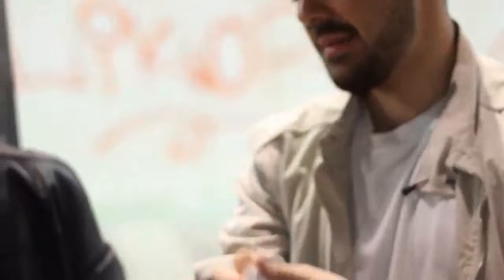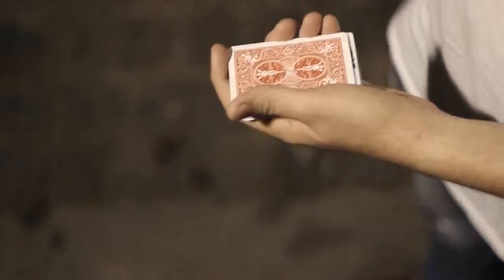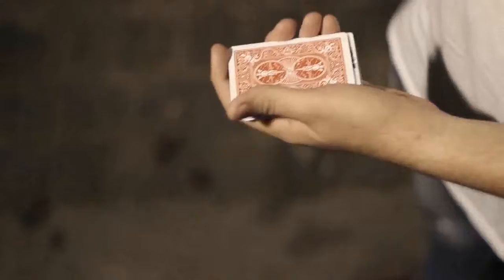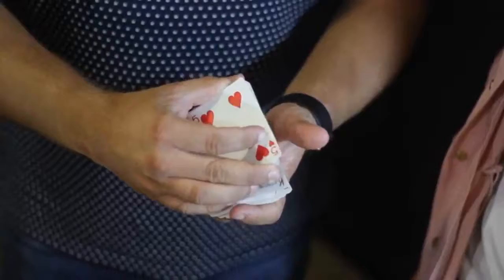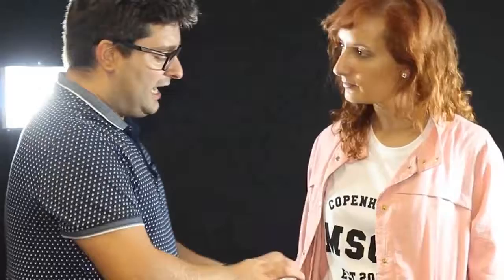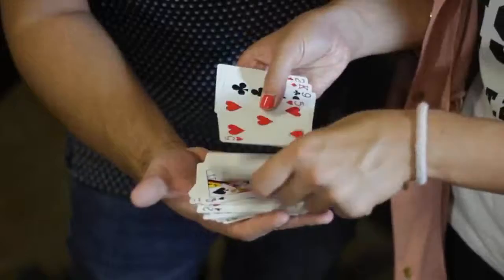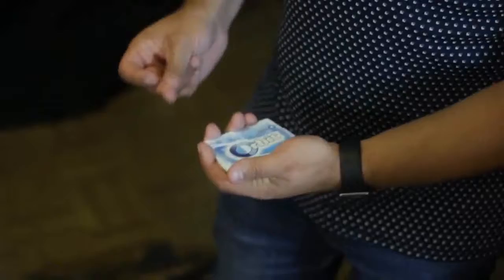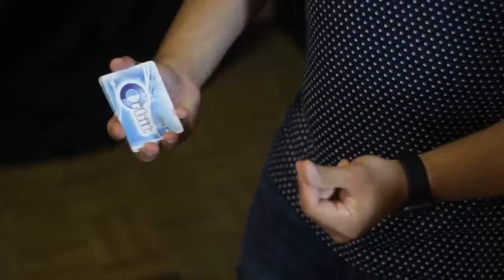Flash Gum by João Miranda and Julio Montoro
Welcome to Flash Gum, a creation of João Miranda and Julio Montoro.

This is a visual trick that will leave your spectators totally speechless.

In this effect, three cards are chosen and lost in the deck.

After a magical pass, the cards vanish from the deck and travel into a pack of gum. The first card appears visually on top of the gum packet. In the second phase, the whole packet visually morphs into the other two selections.

Flash Gum looks like real magic. Best of all, the gimmicks are always ready to go at a moment's notice, taking only a few seconds to reset.

This truly looks like real magic!

Get Flash Gum now, and get ready to astonish your audience with a casual, yet very powerful, visual illusion.

Keep in mind:
- The gimmicks work AUTOMATICALLY
- The specially made gimmicks are ready to be performed right away (no arts and crafts needed)
- The gimmicks are very durable and are professionally made
- A pack of gum is included along with the gimmicks and instructions
- TV rights are included with the purchase